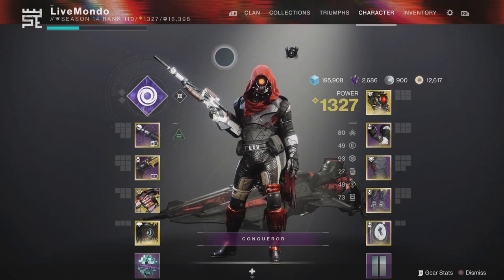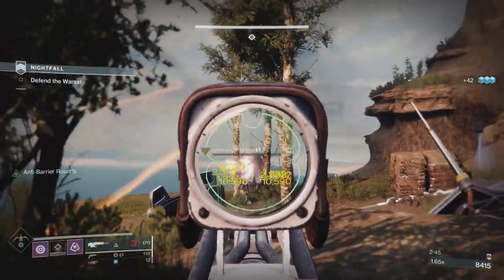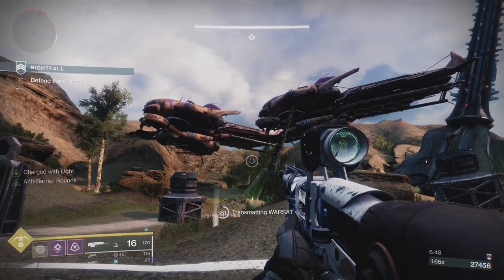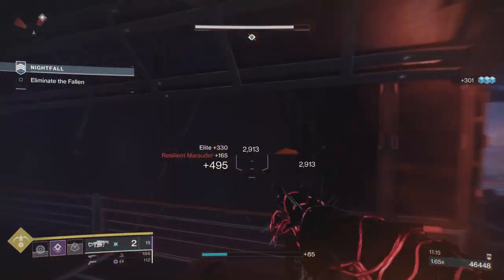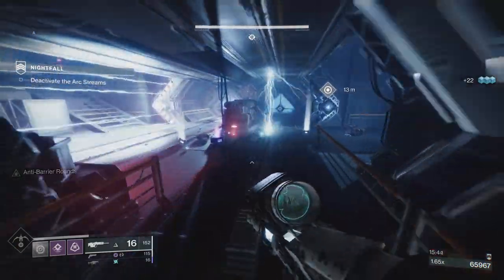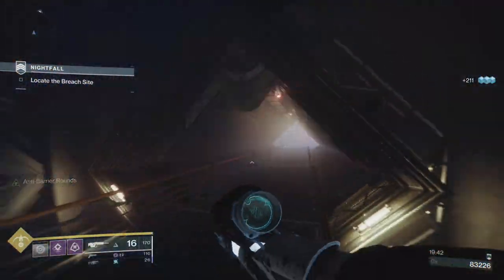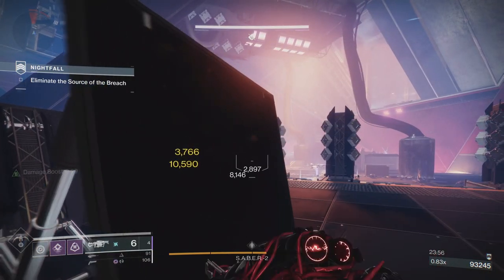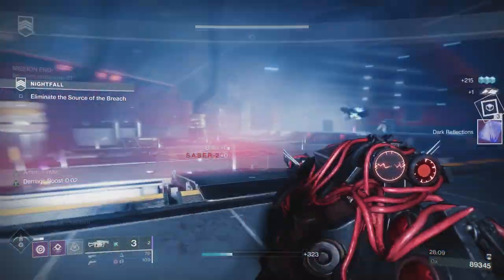Solo Farm The Hung Jury : Fallen S.A.B.E.R Nightfall Guide.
This is my guide on how to farm The Hung Jury in Destiny 2. This Destiny 1 scout rifle is a fan favourite and it has made its return as a nightfall specific reward. In this video I will be showing you how to beat this solo to help you farm this strike/nightfall for the godroll Hung Jury.